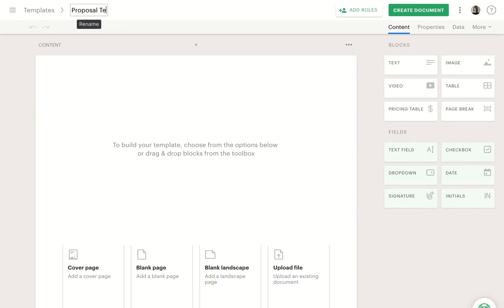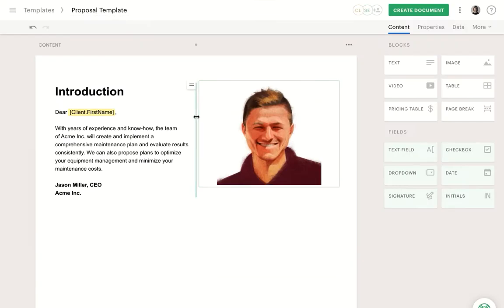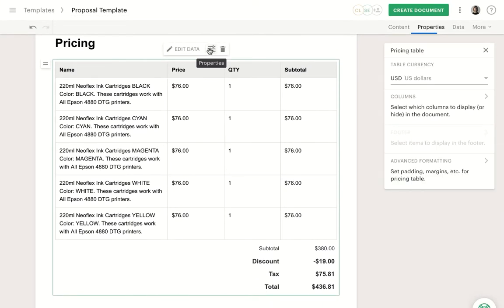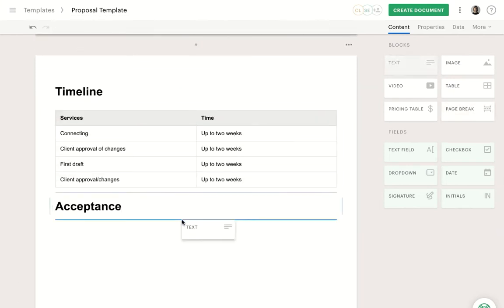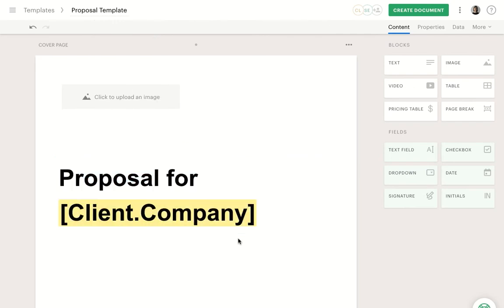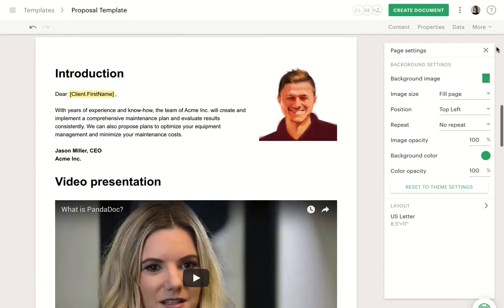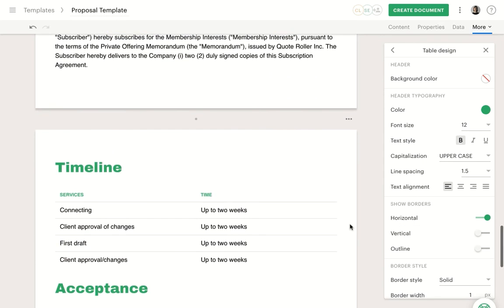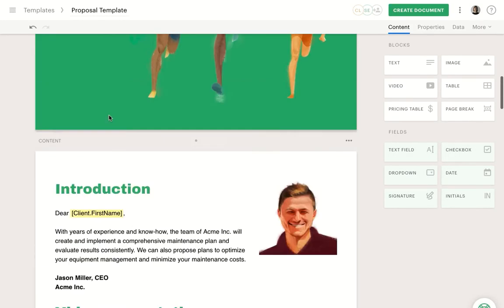Create proposal template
Make selling customer-centric.